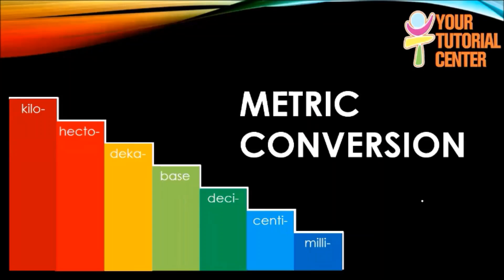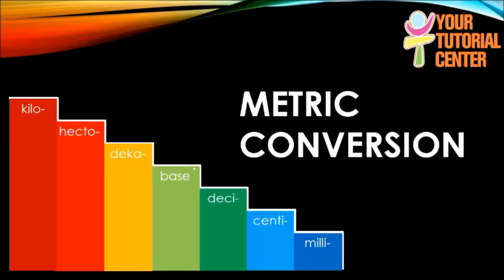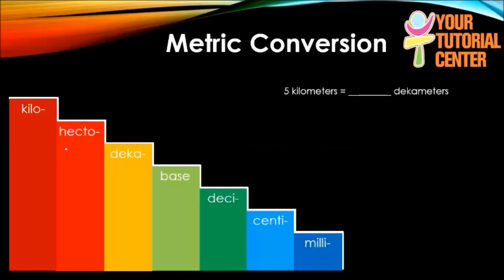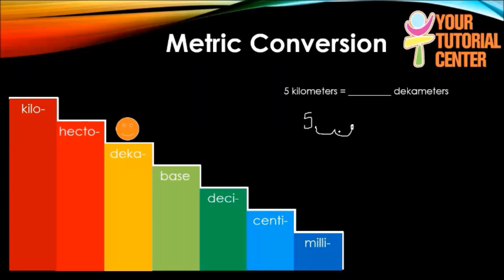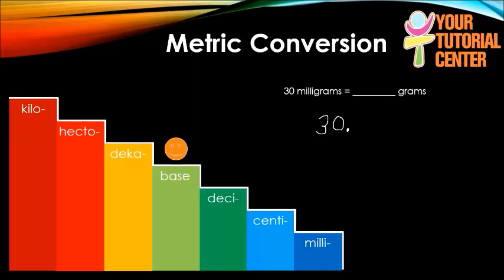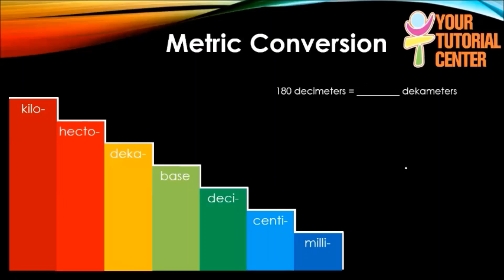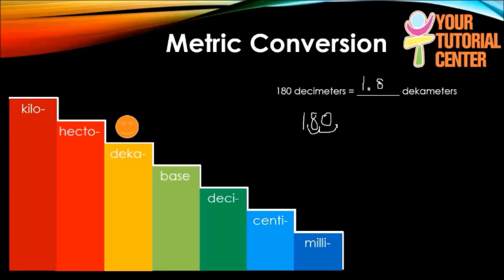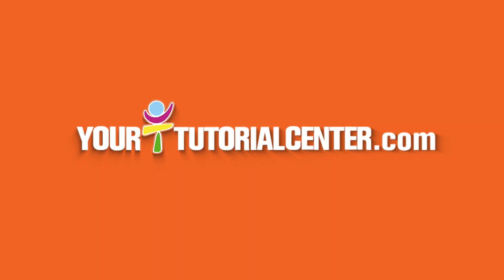Easy Measurement Conversion in Metric System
Showing how to use the ladder method of converting measurements in the metric system to another metric system, usually used for mass and volume. This will be very helpful for your math subjects from grade school, high school and college. Even for adults when there is a need to convert some  measurements.